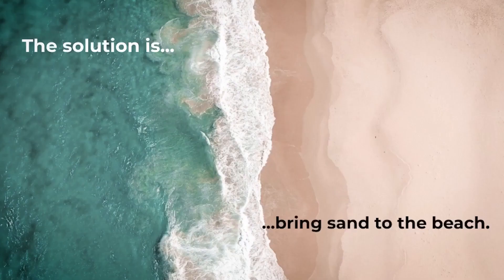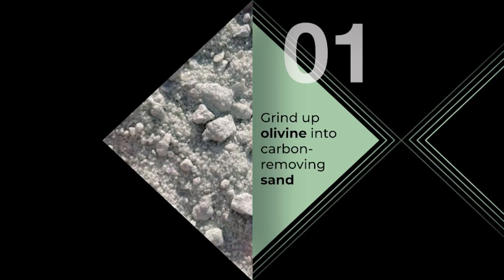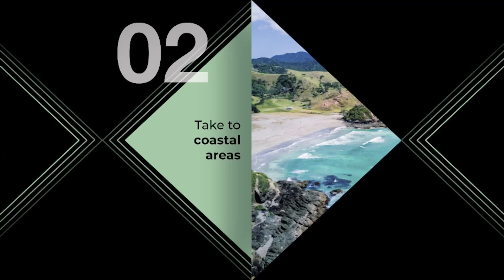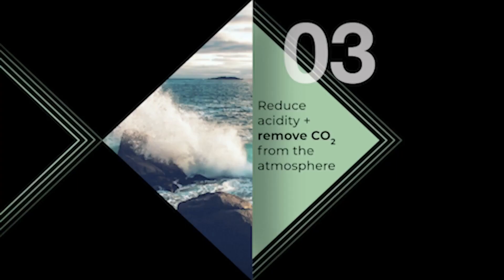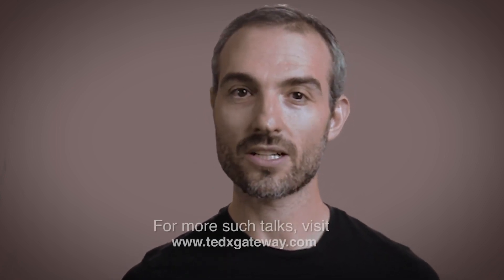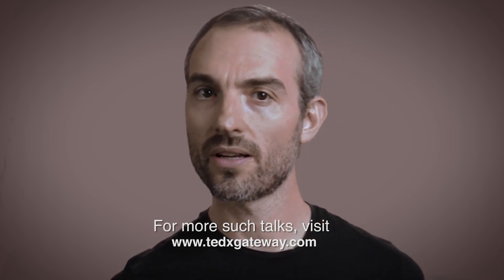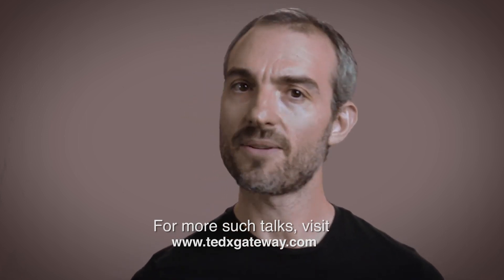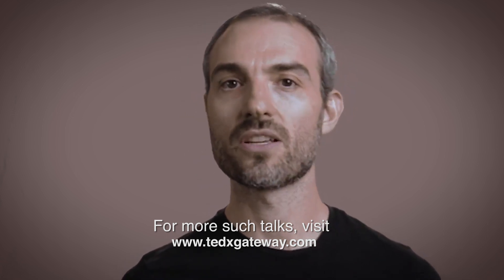How a volcanic mineral could save the planet | Tom Green | TEDxGateway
As the Executive Director at Project Vesta, Tom Green talks about his experiments with Coastal Carbon Capture by 'bringing sand back to the beach'.    Project Vesta led by Tom Green, is scientific research organization focused on bringing Coastal Carbon Capture to the world - to harness the power of the oceans to remove CO2 from the atmosphere. This talk was given at a TEDx event using the TED conference format but independently organized by a local community.